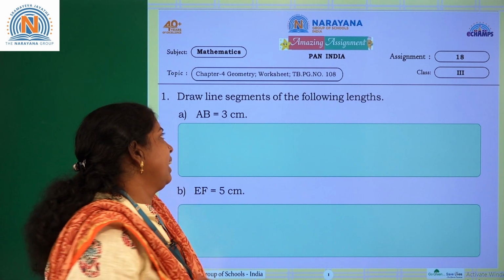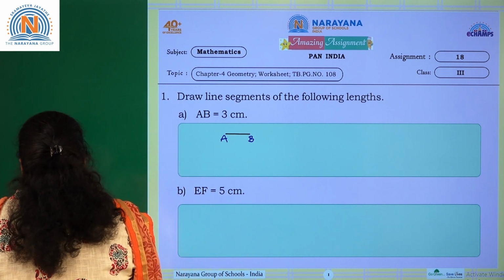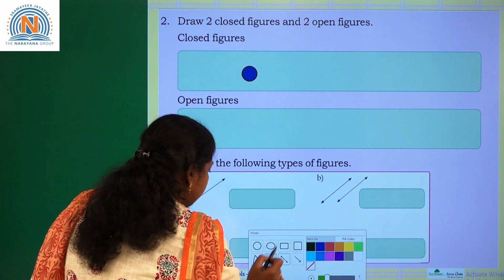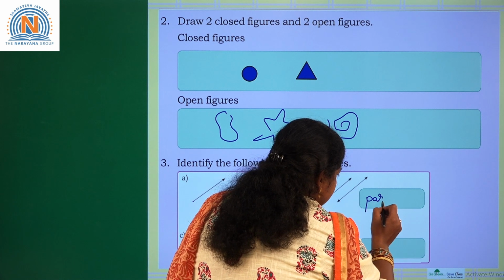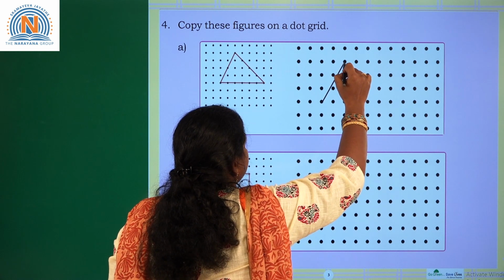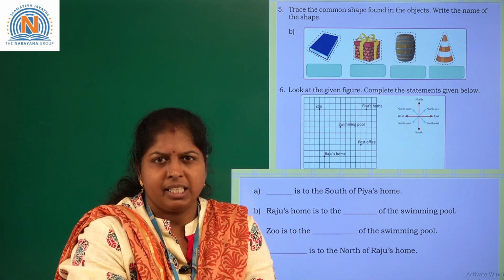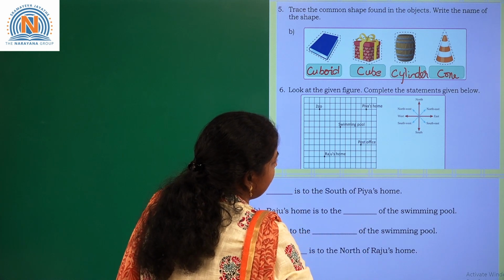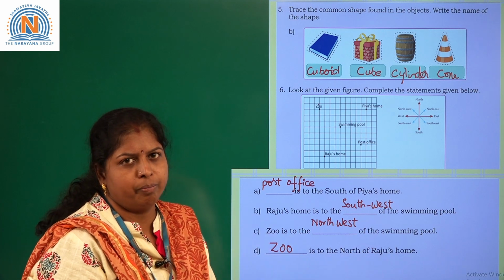5TH DEC CLASS III MATHS AMAZING ASSIGNMENT KEY